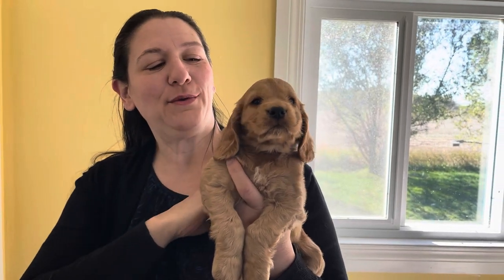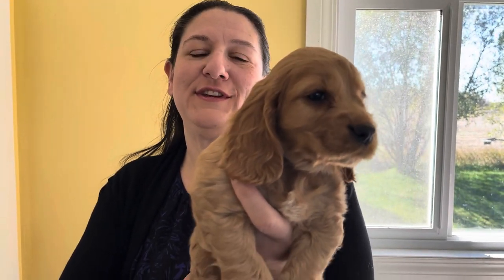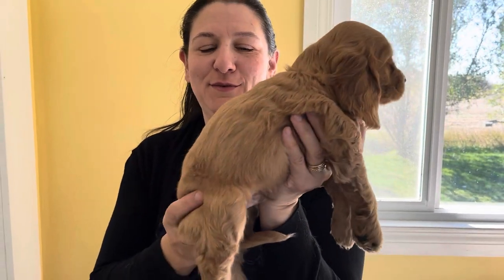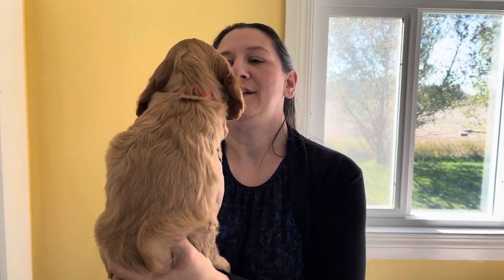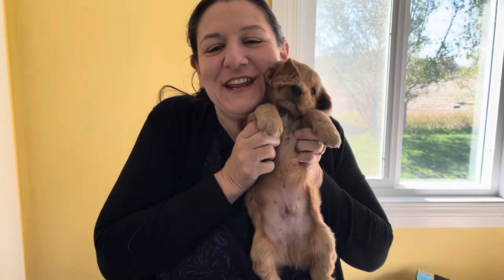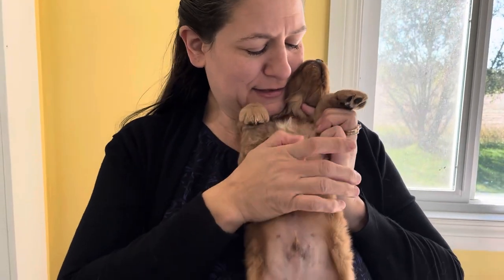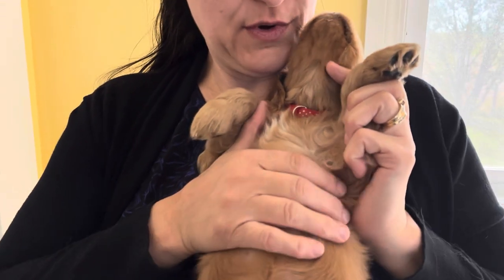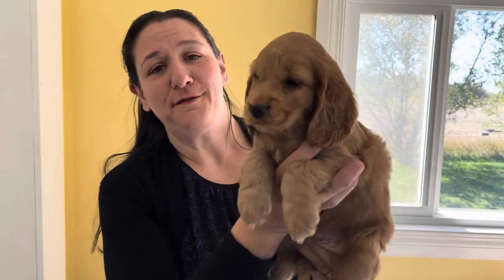Red male - 6 week old English Cocker Spaniel